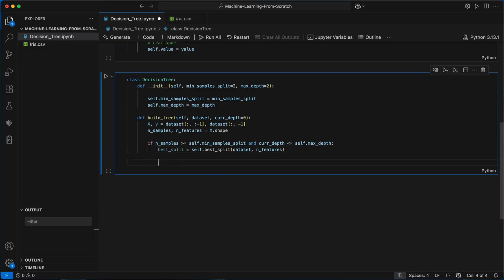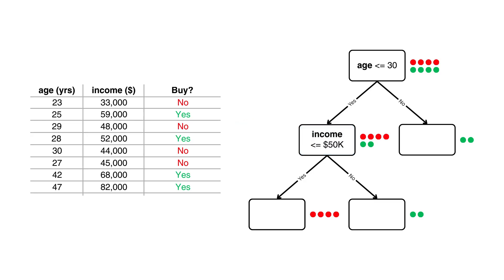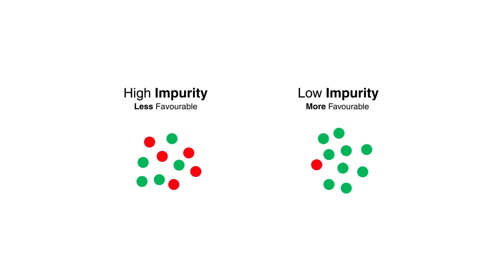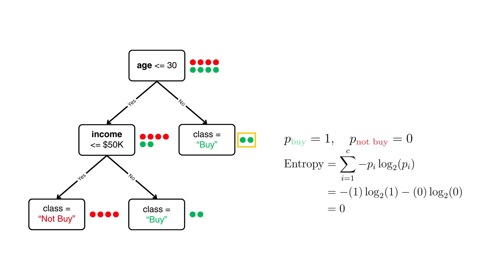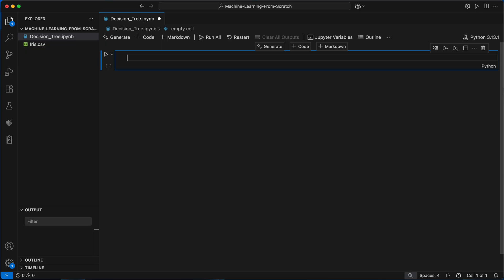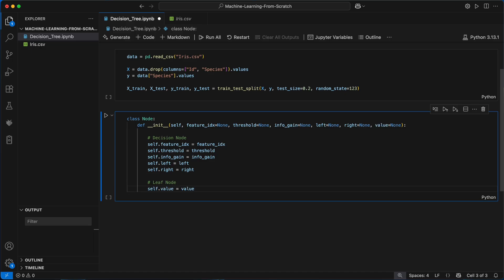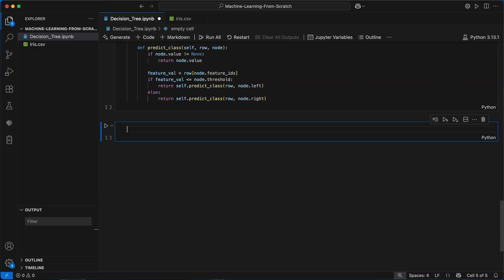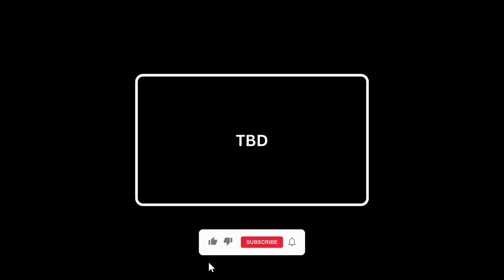Decision Tree FROM SCRATCH in Python (no scikit-learn, just math)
Learn how to implement a Decision Tree from scratch in Python using just math and NumPy (no machine learning libraries like Scikit-Learn). I’ll start by explaining the intuition and core math concepts behind Decision Trees, including Entropy, Gini Impurity and Information Gain, and then walk through how to turn that into code.
This is Episode 5 of my Machine Learning From Scratch series, where I’m building ML algorithms from the ground up, step-by-step to truly understand how they work under the hood.

TIMESTAMPS:
00:00 - Introduction
00:23 - PART 1: Intuition & Math
05:21 - PART 2: Coding it up